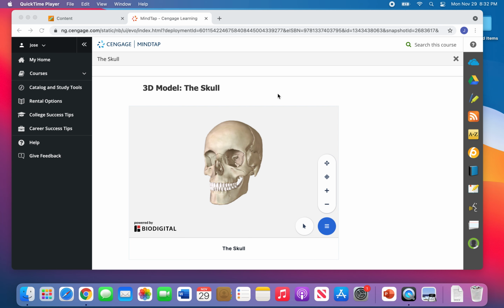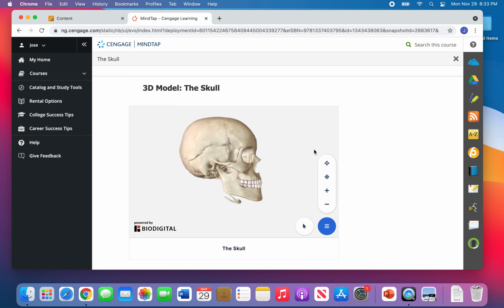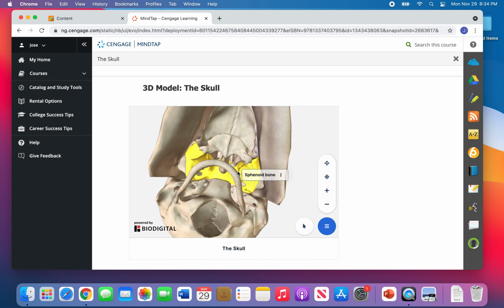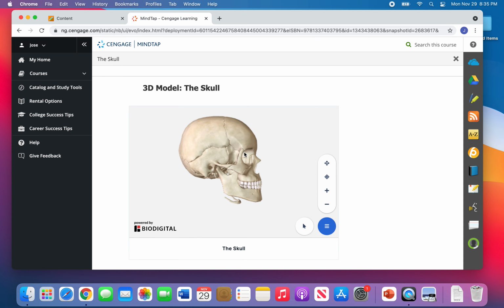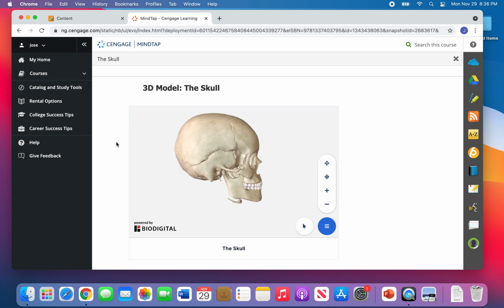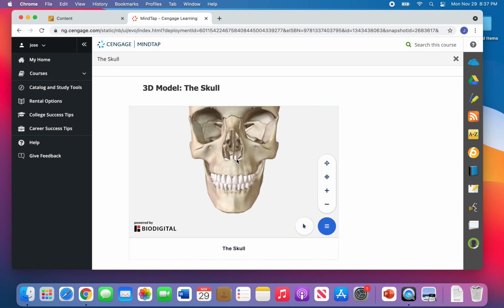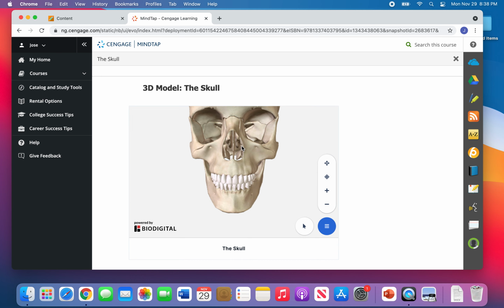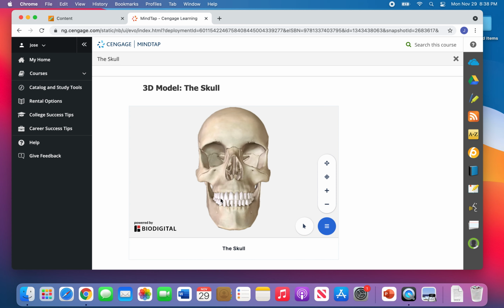Cranial & Facial Bones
Cranial and facial bones video assignment